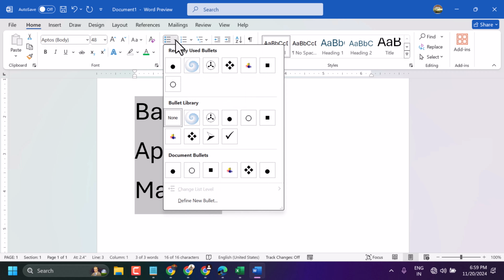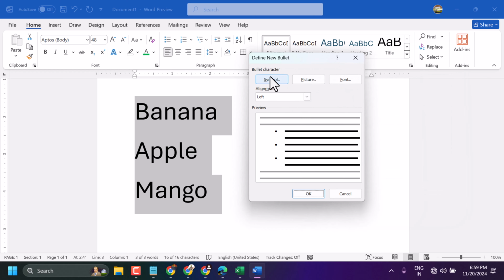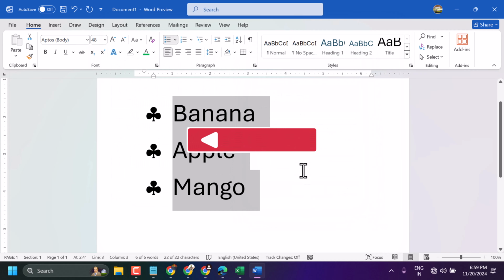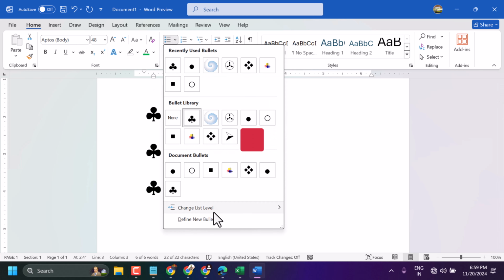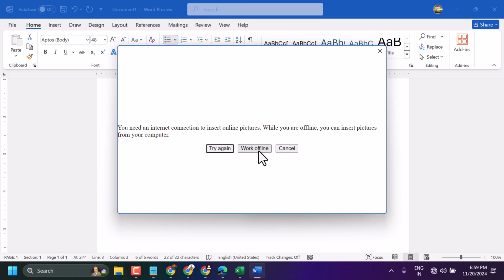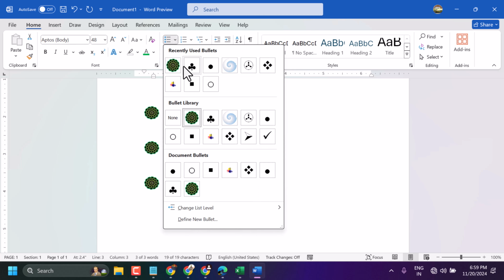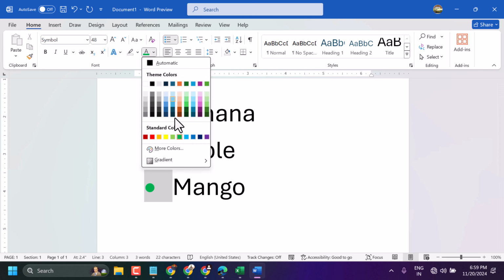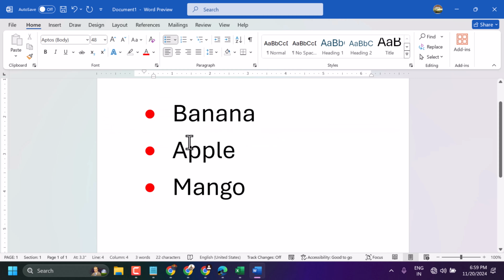How to Create Custom Bullets in Microsoft Word